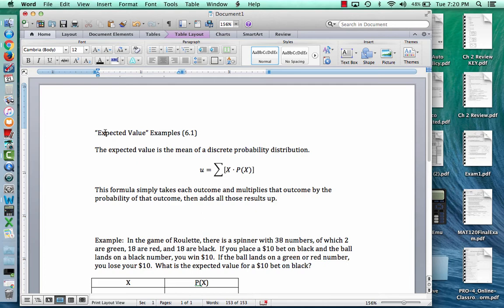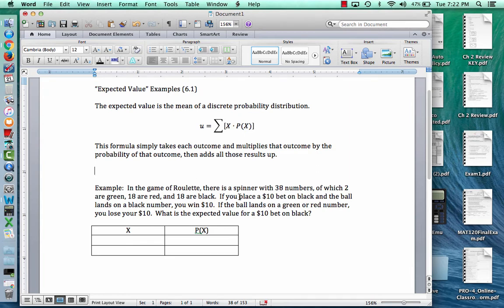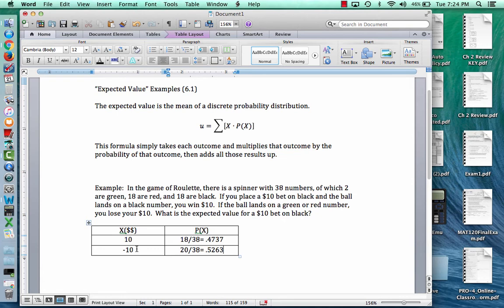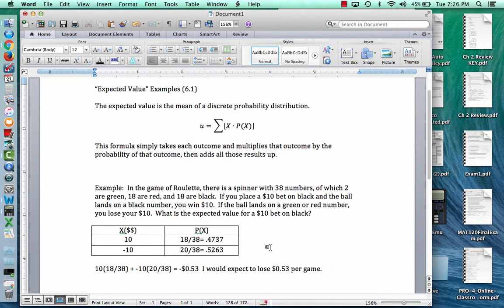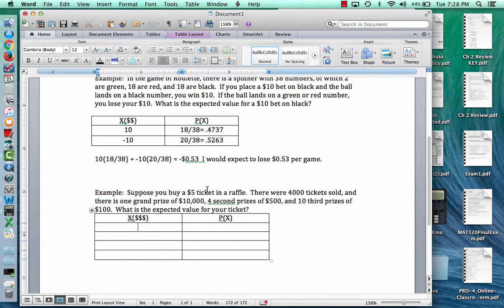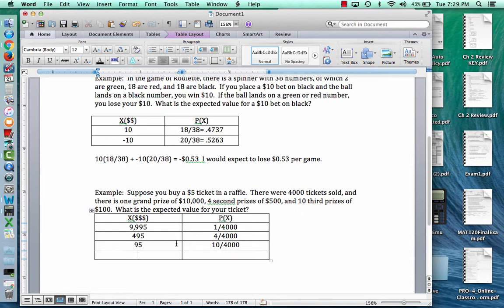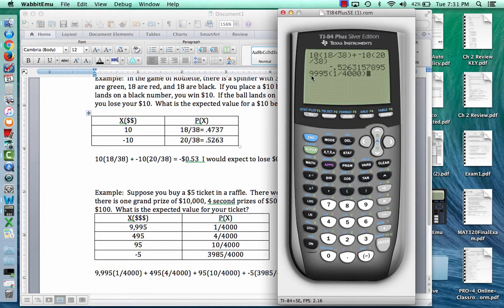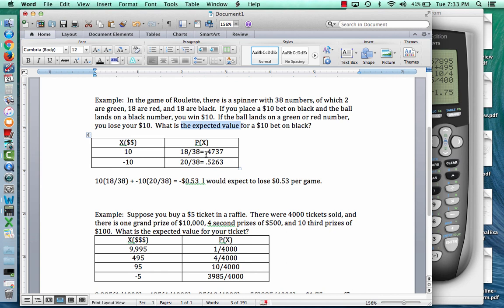135 Expected Value Examples